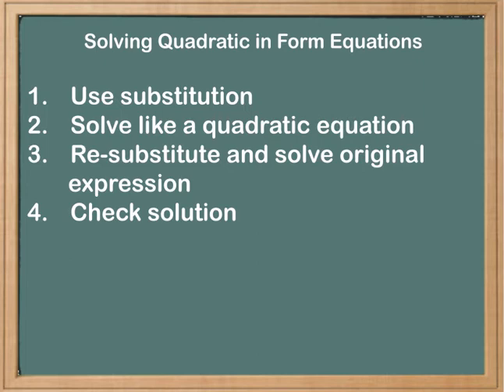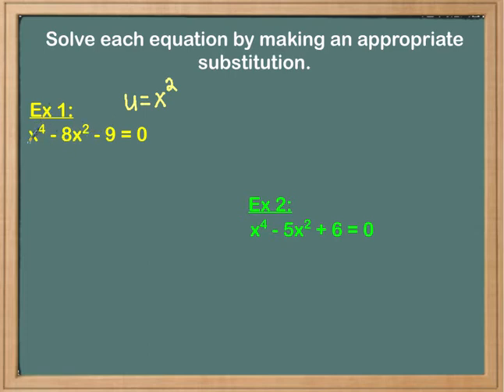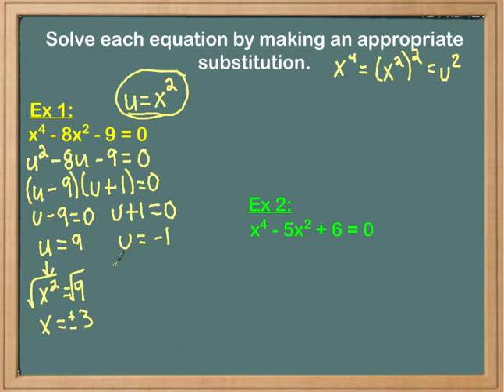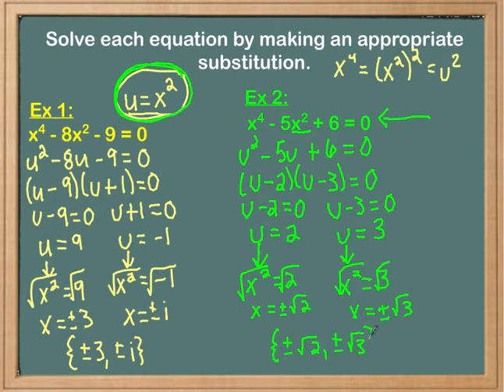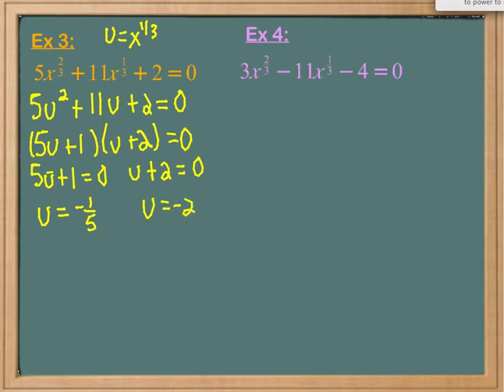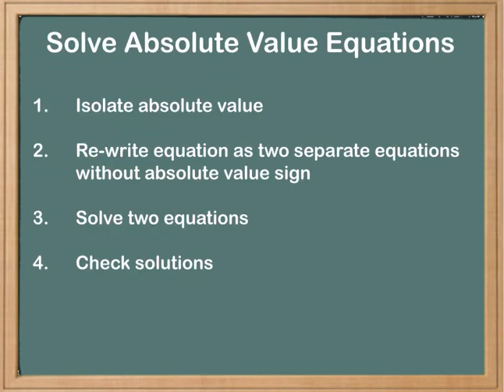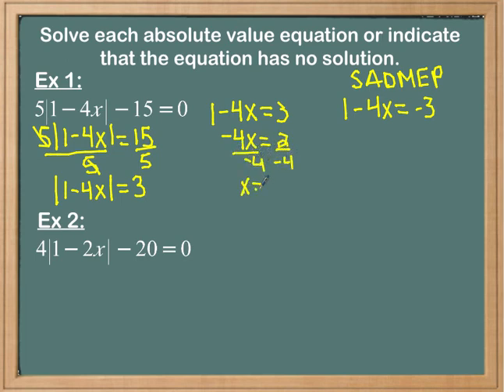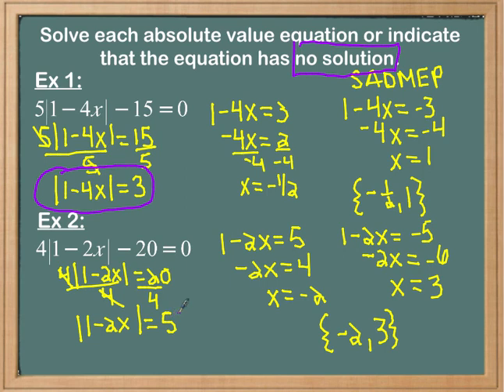1.6 Day 2